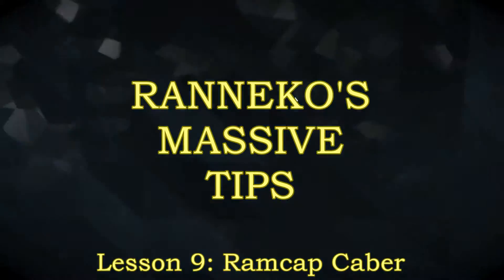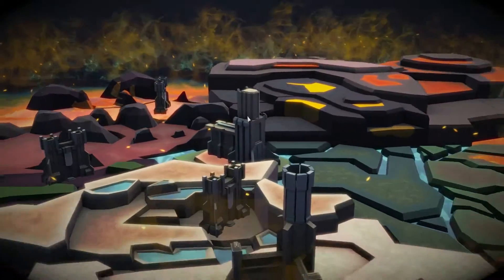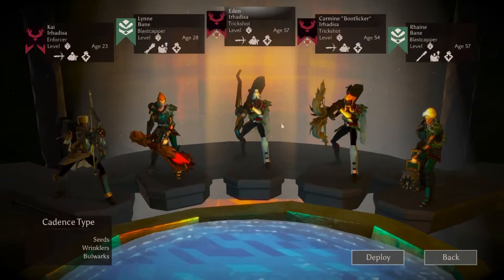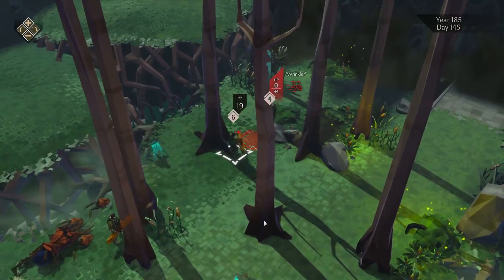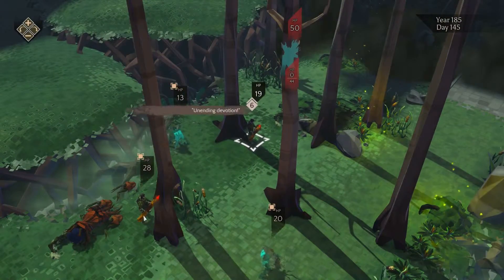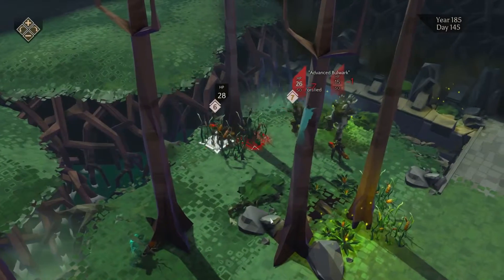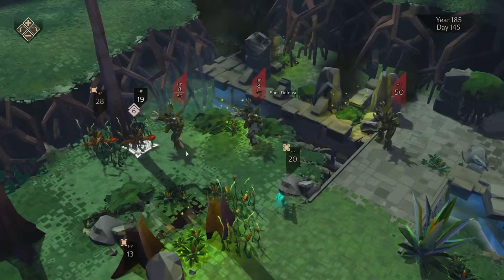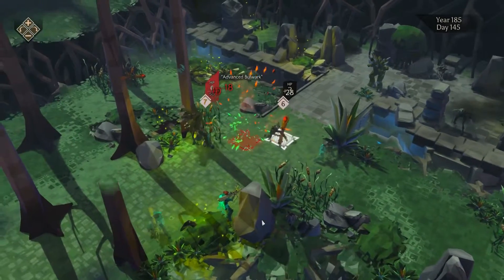Massive Tips Lesson 9: Ramcap Caber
The Ramcap Caber is my favourite cadence based weapon. It takes the thing I love most about caberjacks, the abiltiy to knockaround and stun enemies and lets you do it all the time and better. Seriously check this thing out, totally worth the time and resources to equip your 'jacks with these.